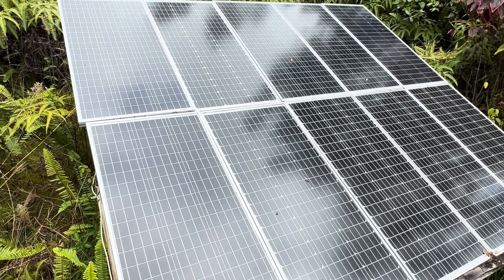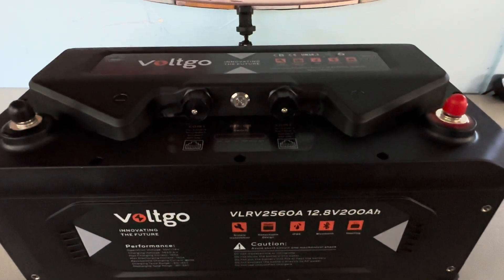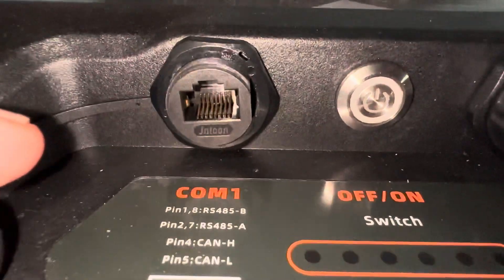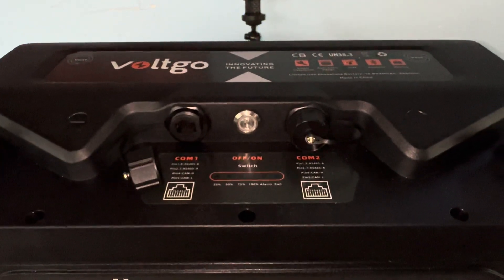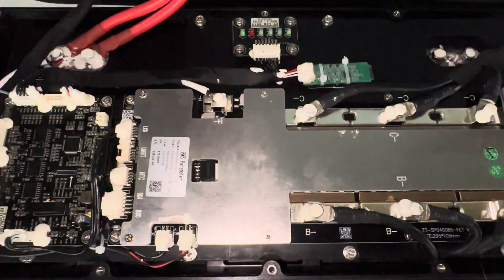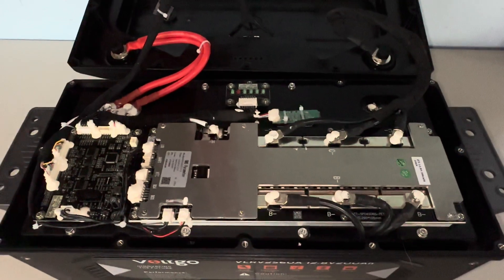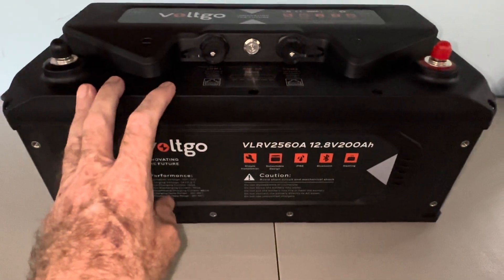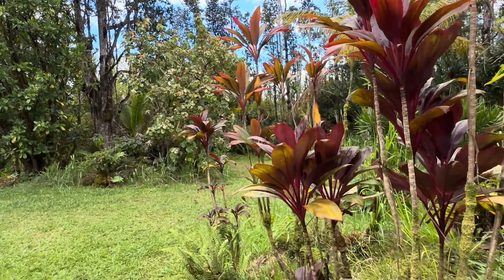Voltgo 12.8V 200Ah LiFePO4 Battery : Easy Access Case Reveals Engineering Excellence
solar stuff I use everyday:
CAMPLUX on demand hot water
SOLAR systems:
12V system:
50 amp breakers
Bus bars
Battery cables
50 amp breaker
10 ga. wire
48V system:
Bus bars
REDODO system:
Bus bars
Solar panels
Solar panels